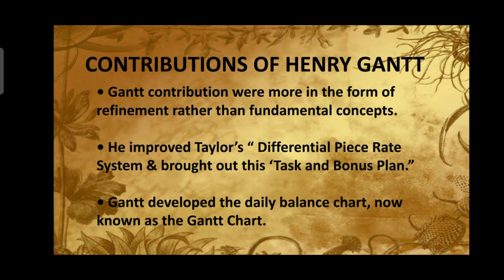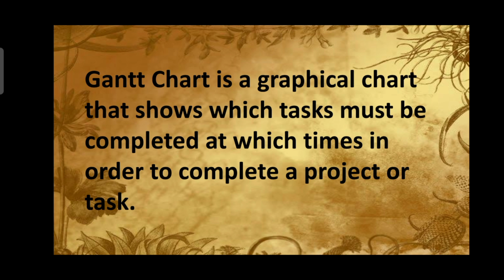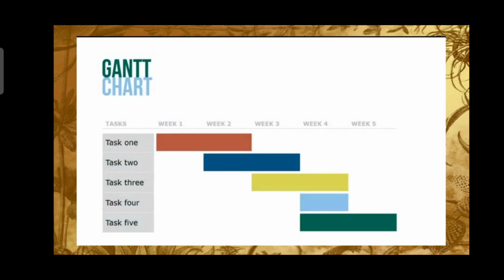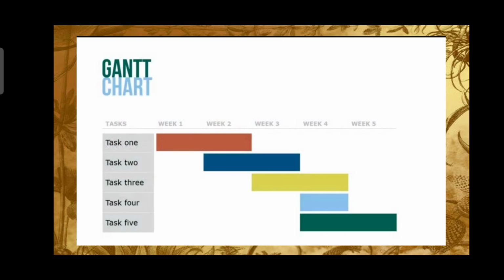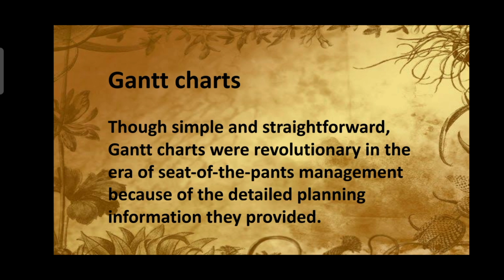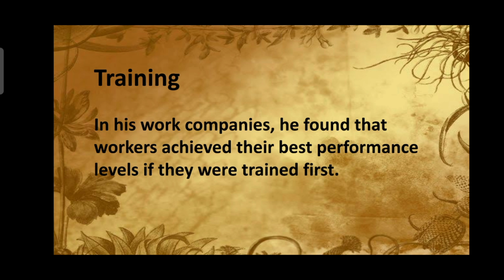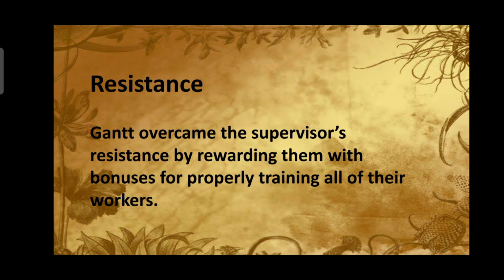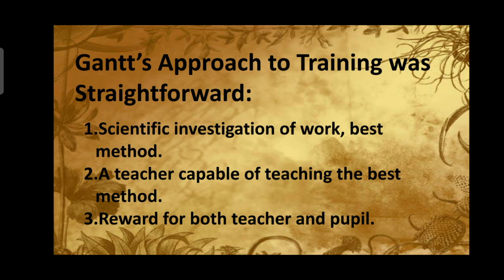contribution by Henry Gantt